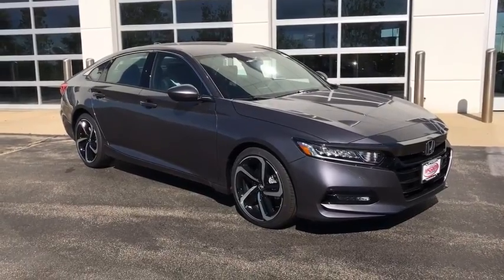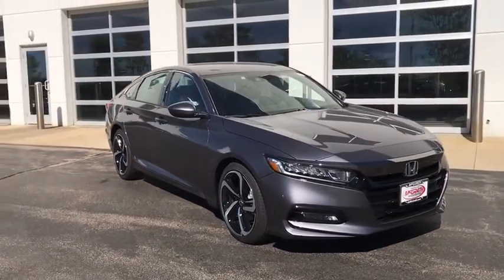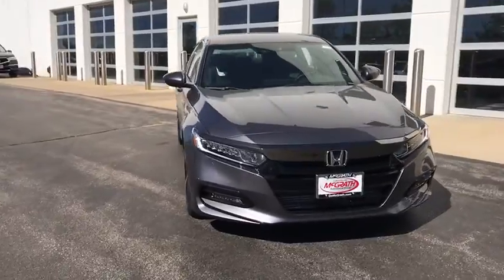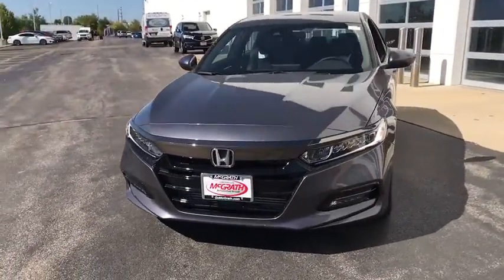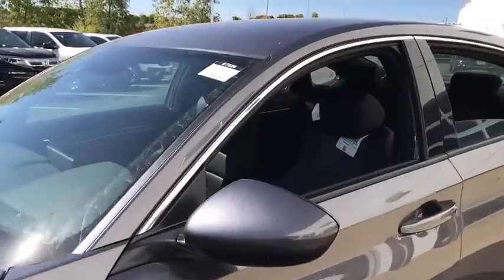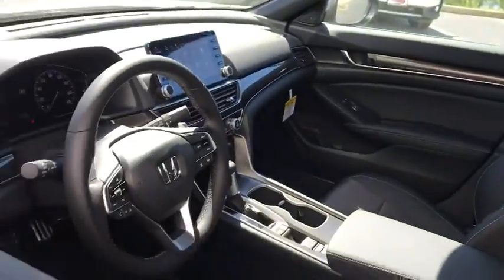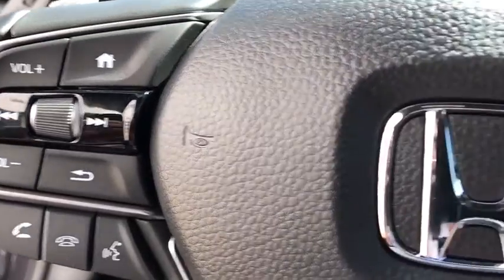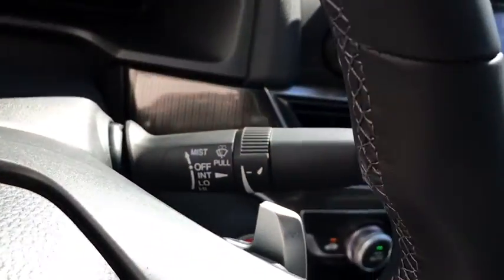2020 Honda Accord Elgin, Schaumburg, Barlett, Barrington, Hoffman Estate, IL E7526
Modern Steel Metallic New 2020 Honda Accord available in Elgin, Illinois at McGrath Honda Elgin. Servicing the Schaumburg, Barlett, Barrington, Hoffman Estate, IL area.

2020 Randall Rd.

Dark Chrome Grille,Lip Spoiler,Trunk Rear Cargo Access,Compact Spare Tire Mounted Inside Under Cargo,Light Tinted Glass,Fully Automatic Projector Beam Led Low Beam Daytime Running Auto High-Beam Headlamps w/Delay-Off,Galvanized Steel/Aluminum Panels,Body-Colored Power Side Mirrors w/Manual Folding,Body-Colored Rear Bumper,Tires: 235/40R19 AS,Fixed Rear Window w/Defroster,Wheels: 19 Machine-Finished Alloy w/Black Inserts,Chrome Side Windows Trim and Black Front Windshield Trim,Front Fog Lamps,LED Brakelights,Speed Sensitive Variable Intermittent Wipers,Body-Colored Door Handles,Steel Spare Wheel,Clearcoat Paint,Body-Colored Front Bumper,Radio w/Seek-Scan  Clock and Steering Wheel Controls,8-Way Driver Seat,Radio: 180-Watt AM/FM Audio System -inc: 8 speakers  8 display audio w/high-resolution electrostatic touch-screen  knobs and hard keys for primary controls and customizable feature settings  Bluetooth HandsFreeLink  Bluetooth streaming audio  SMS text message function  radio data system (RDS)  speed-sensitive volume compensation (SVC)  2.5-amp USB smartphone/audio interface port in front console  HondaLink  Apple CarPlay integration and Android Auto integration,Outside Temp Gauge,Front Center Armrest and Rear Center Armrest,1 Seatback Storage Pocket,Manual Tilt/Telescoping Steering Column,Locking Glove Box,Manual Adjustable Front Head Restraints and Manual Adjustable Rear Head Restraints,Seats w/Cloth Back Material,60-40 Folding Bench Front Facing Fold Forward Seatback Rear Seat,FOB Controls -inc: Cargo Access and Windows,Engine Immobilizer,4-Way Passenger Seat -inc: Manual Recline and Fore/Aft Movement,Valet Function,Proximity Key For Push Button Start Only,Remote Keyless Entry w/Integrated Key Transmitter  Illuminated Entry  Illuminated Ignition Switch and Panic Button,Perimeter Alarm,Air Filtration,Integrated Roof Antenna,Day-Night Rearview Mirror,Carpet Floor Trim and Carpet Trunk Lid/Rear Cargo Door Trim,Gauges -inc: Speedometer  Odometer  Engine Coolant Temp  Tachometer  Trip Odometer and Trip Computer,Cruise Control w/Steering Wheel Controls,Full Floor Console w/Covered Storage  Mini Overhead Console w/Storage and 2 12V DC Power Outlets,Cargo Area Concealed Storage,Power Fuel Flap Locking Type,Power Rear Windows,HVAC -inc: Underseat Ducts,Cloth Door Trim Insert,Systems Monitor,Instrument Panel Covered Bin  Driver / Passenger And Rear Door Bins,Remote Releases -Inc: Power Cargo Access,Dual Zone Front Automatic Air Conditioning,Leather Steering Wheel,Driver Foot Rest,Leather Gear Shifter Material,Full Cloth Headliner,Front Map Lights,2 12V DC Power Outlets,Full Carpet Floor Covering -inc: Carpet Front And Rear Floor Mats,2 LCD Monitors In The Front,Distance Pacing w/Traffic Stop-Go,Rear Cupholder,Cargo Space Lights,Front Bucket Seats -inc: driver's seat 12-way power adjustment and driver's seat 4-way power lumbar support,Cloth Seat Trim,Fade-To-Off Interior Lighting,Trip Computer,Digital/Analog Display,Interior Trim -inc: Metal-Look Instrument Panel Insert  Metal-Look Door Panel Insert and Metal-Look Interior Accents,Front Cupholder,Delayed Accessory Power,Power 1st Row Windows w/Driver And Passenger 1-Touch Up/Down,Power Door Locks w/Autolock Feature,Driver And Passenger Visor Vanity Mirrors w/Driver And Passenger Illumination,Transmission: Continuously Variable -inc: sport mode and paddle shifters,Front-Wheel Drive,4-Wheel Disc Brakes w/4-Wheel ABS  Front Vented Discs  Brake Assist  Hill Hold Control and Electric Parking Brake,Electric Power-Assist Speed-Sensing Steering,Front And Rear Anti-Roll Bars,4.11 Axle Ratio,Multi-Link Rear Suspension w/Coil Springs,Engine: 1.5T I-4 DOHC 16-Valve Turbocharged VTEC,Quasi-Dual Stainless Steel Exhaust w/Chrome Tailpipe Finisher,Battery w/Run Down Protection,Strut Front Suspension w/Coil Springs,Gas-Pressurized Shock Absorbers,14.8 Gal. Fuel Tank,Curtain 1st And 2nd Row Airbags,Airbag Occupancy Sensor,Collision Mitigation Braking System (CMBS) + FCW,Low Tire Pressure Warning,Dual Stage Driver And Passenger Seat-Mounted Side Airbags,Road Departure Mitigation Lane Departure Warning,Back-Up Camera,Road Departure Mitigation Lane Keeping Assist,Outboard Front Lap And Shoulder Safety Belts -inc: Rear Center 3 Point  Height Adjusters and Pretensioners,Dual Stage Driver And Passenger Front Airbags,Driver And Passenger Knee Airbag,VSA Electronic Stability Control (ESC),ABS And Driveline Traction Control,Rear Child Safety Locks,Side Impact Be